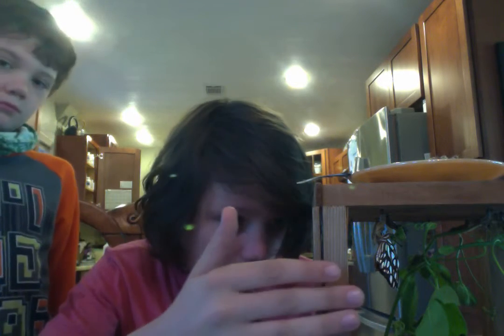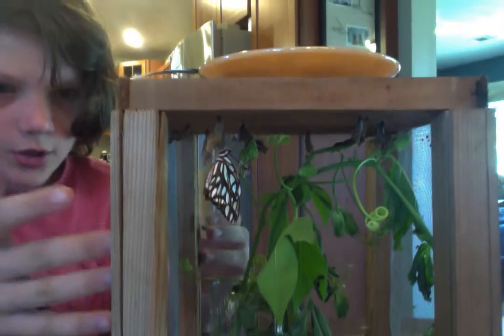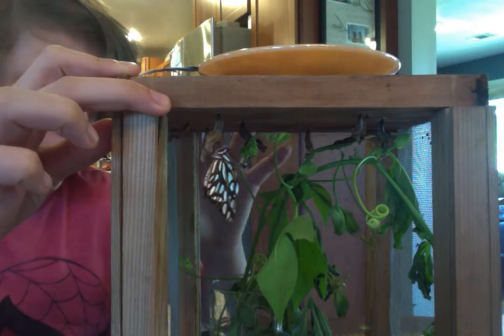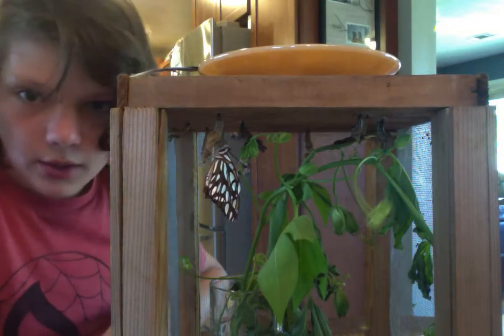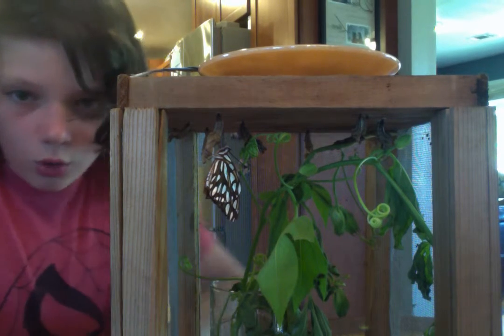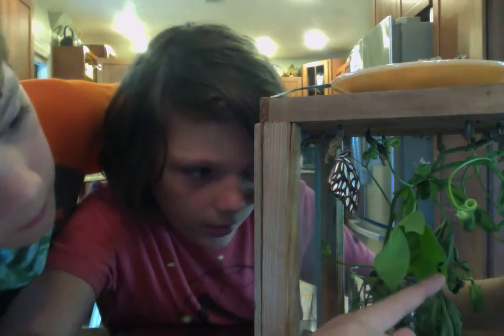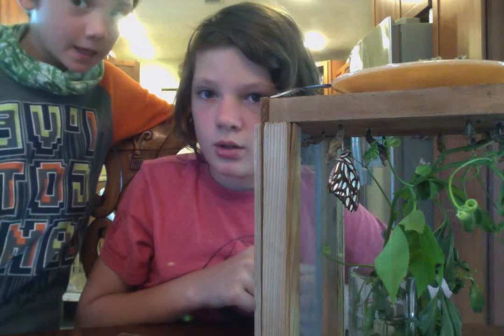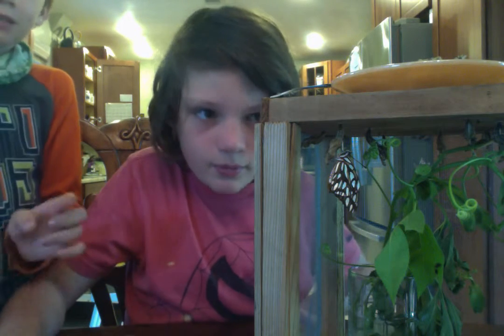raising gulf fritillarys....info lesson 2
our chrysalis just turned into a butterfly! plus info & fun facts.